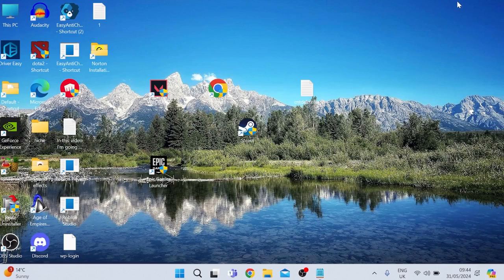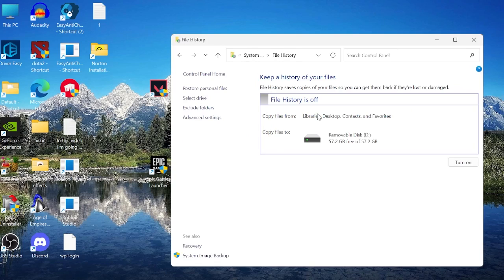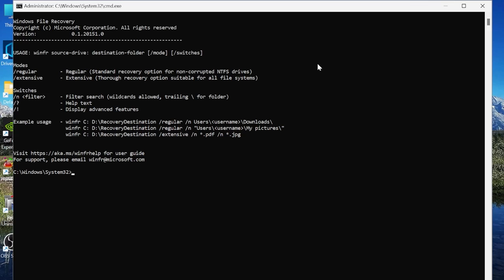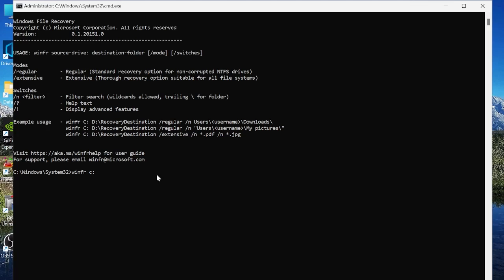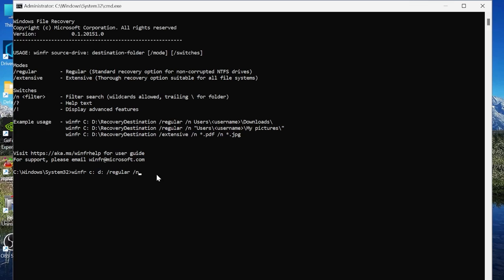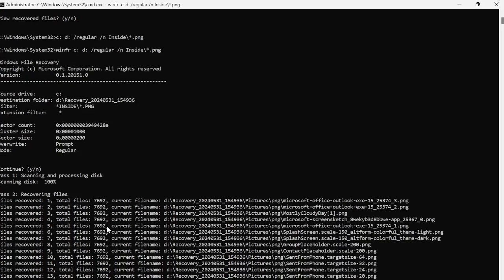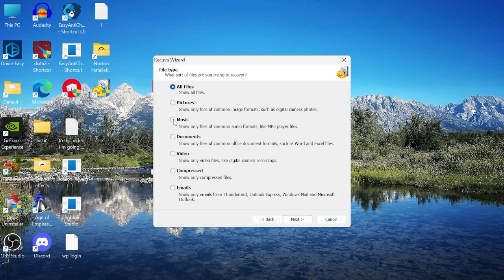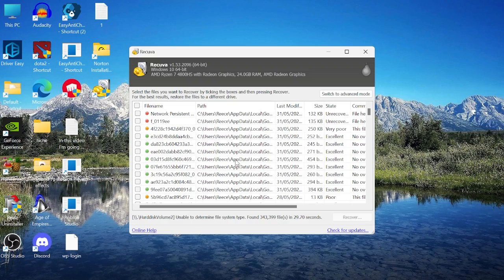How To Recover Permanently Deleted Files & Folders in Windows 11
Losing important files can be a nightmare, especially when they seem to be permanently deleted. In this video, I guide you step-by-step through the process of recovering permanently deleted files and folders in Windows 11. We'll explore various methods, from using built-in features like File History and Previous Versions to advanced data recovery software. Whether it's a document, photo, or any other type of file, you'll learn how to retrieve your valuable data efficiently and effectively.